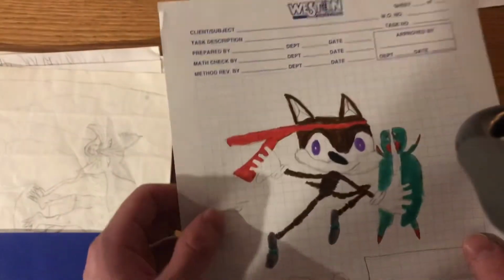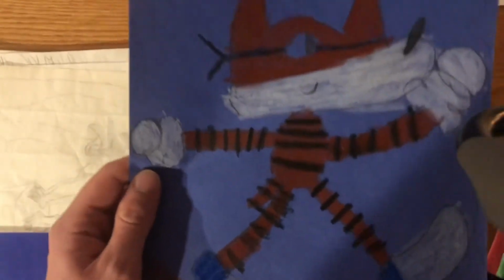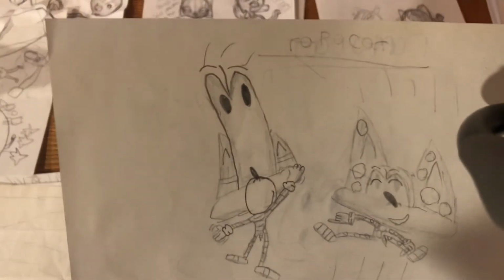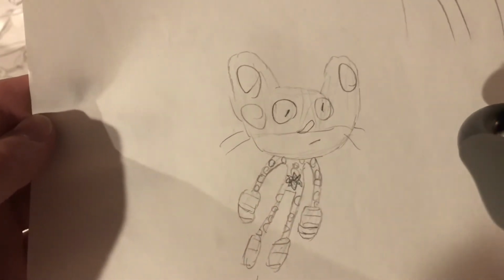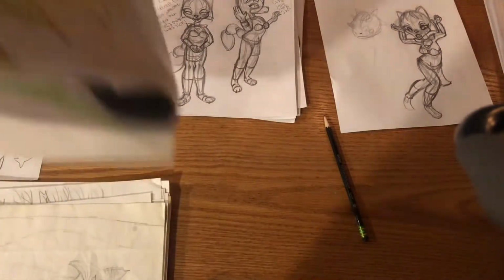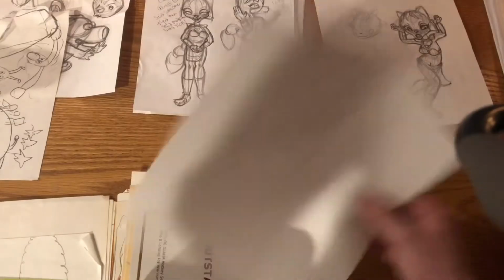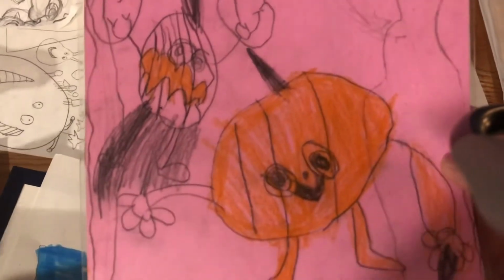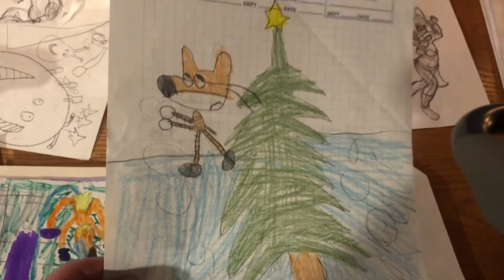Childhood art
I look through some of my childhood art, of the stuff that remains. Drawings of my character Raptdocat date back before even 2002, I’m not entirely sure what year it was or how old I was when I first drew him.